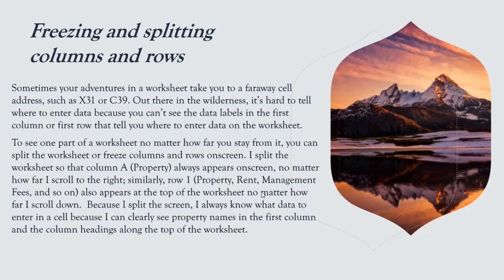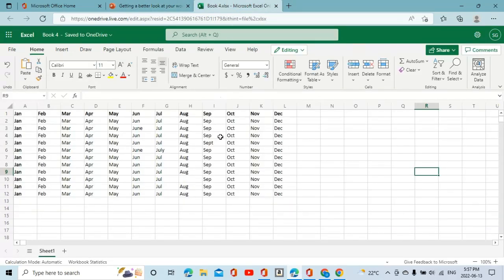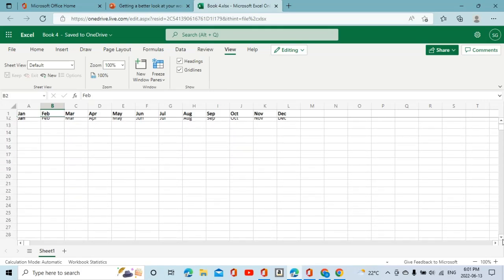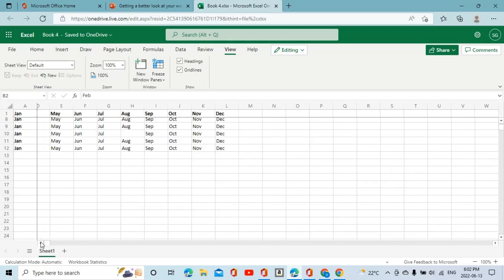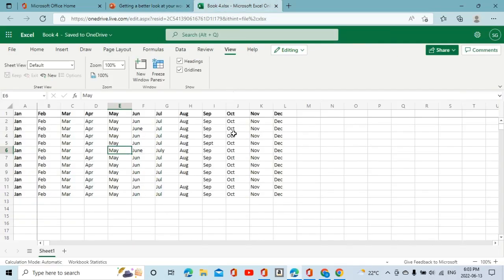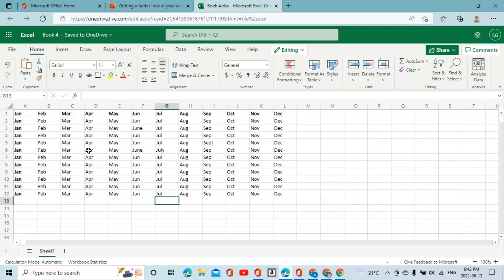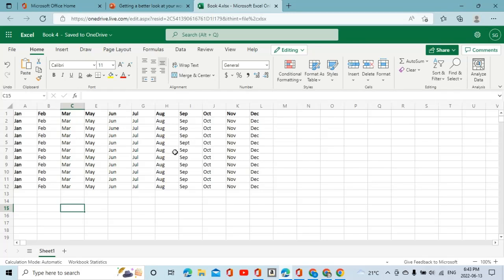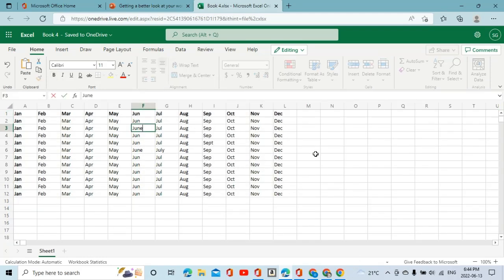Freezing/Unfreezing Columns and rows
Hiding/Unhiding columns and rows etc.